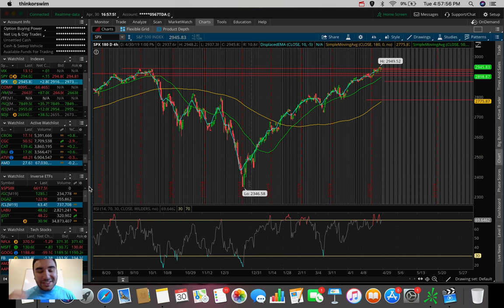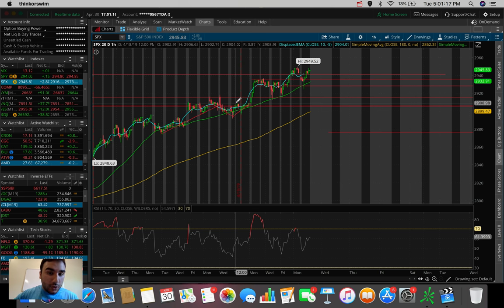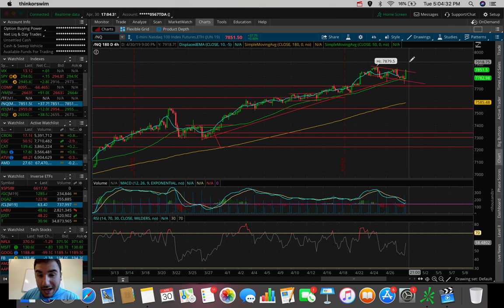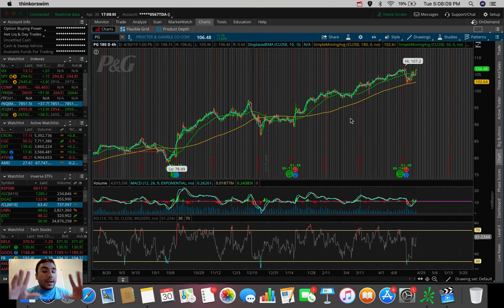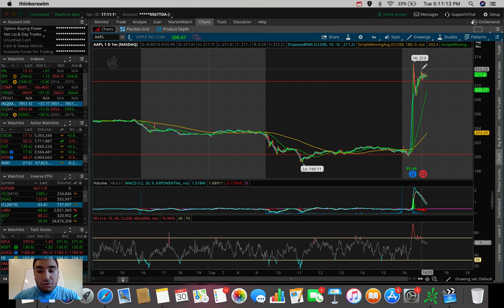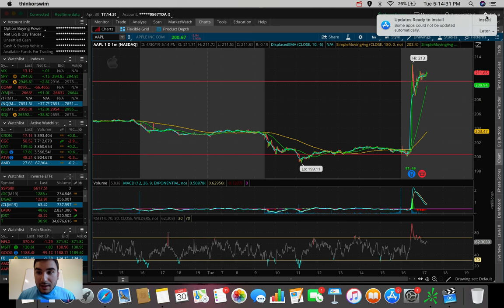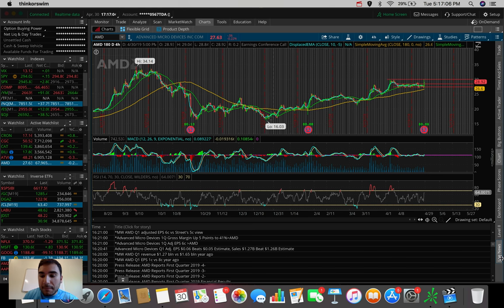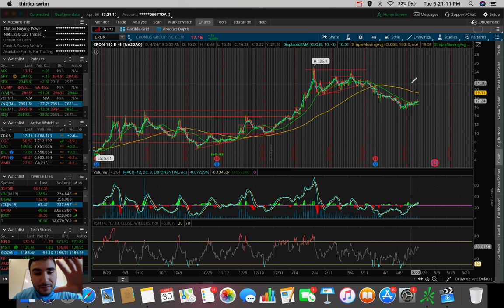Apple Stock EXPLODES on Earnings Beat 🚀 | Stock Market Update 4/30/19